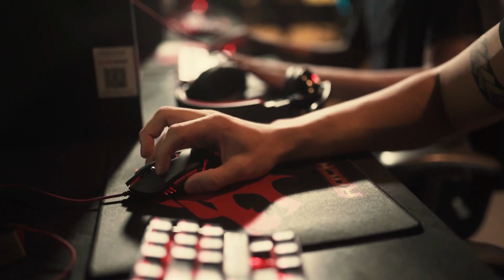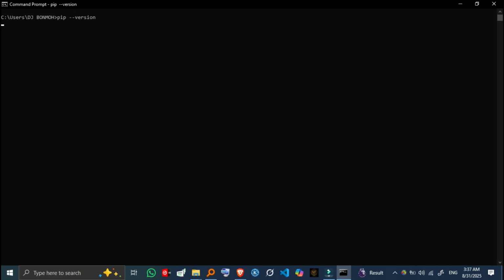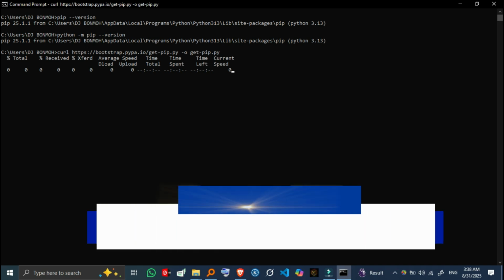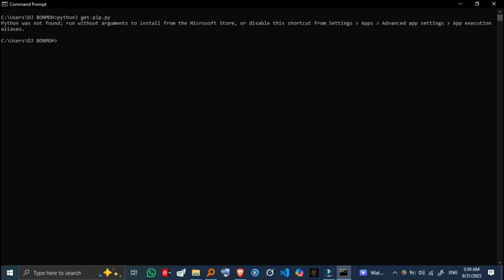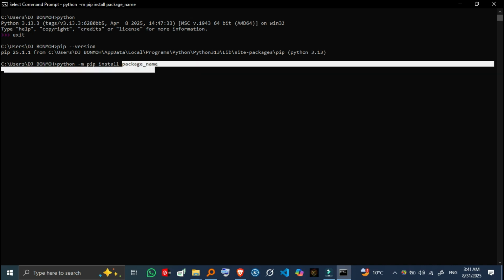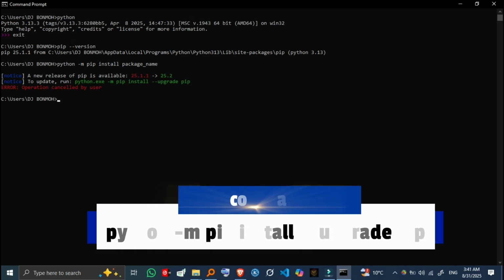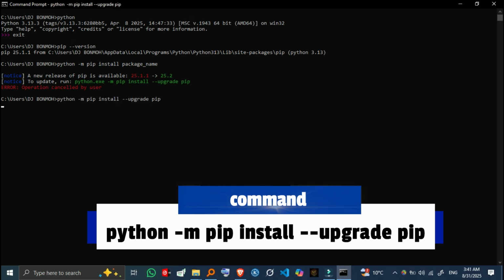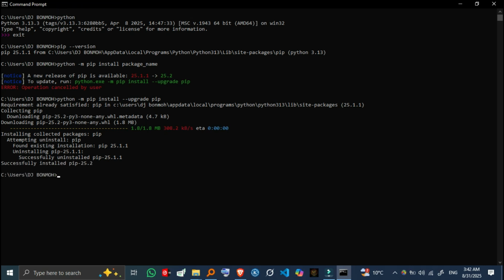How to Enable and Install PIP in Python on VS Code (2026)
Learn how to install PIP in Python using VS Code step by step. In this beginner-friendly tutorial, you will set up PIP correctly, verify the installation, and fix common errors like “pip is not recognized” or Python not detected in VS Code.

PIP is the package manager for Python that allows you to install libraries such as NumPy, Pandas, Flask, Django, and more. If PIP is not working in your VS Code terminal, this video will show you the correct way to install and configure it on Windows.

In this tutorial, you will learn:

How to check if Python is installed

How to verify if PIP is already available

How to install PIP manually

How to add Python to system PATH

How to fix common PIP errors in VS Code

How to test PIP by installing a Python package

This guide is perfect for beginners starting Python programming, students, developers setting up a new PC, or anyone facing PIP issues inside VS Code.

Make sure to watch until the end for troubleshooting tips that can save you hours of frustration.